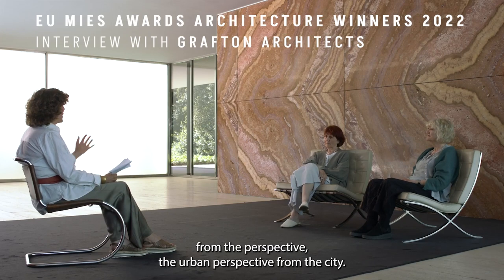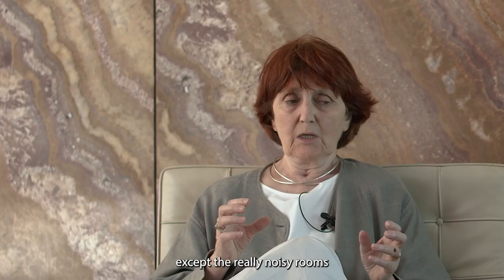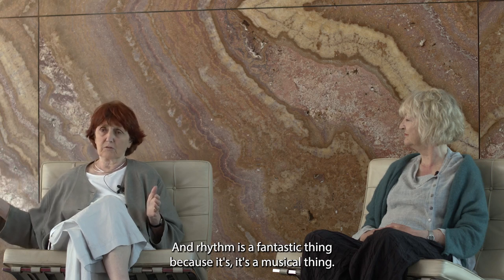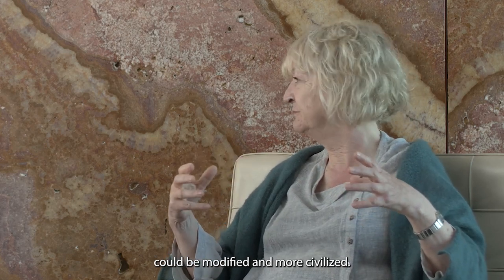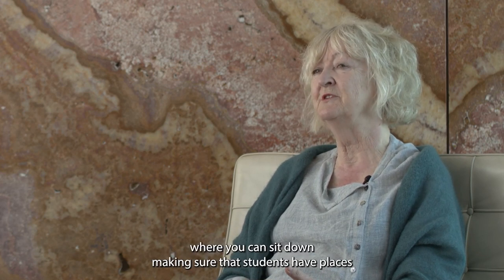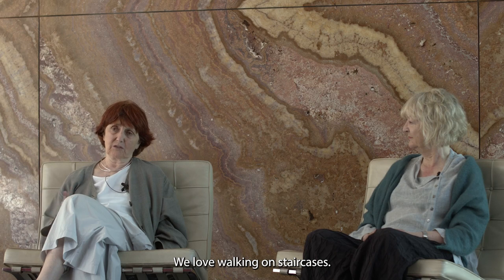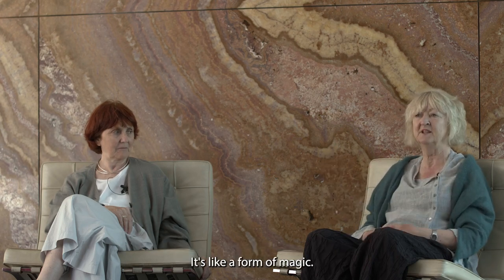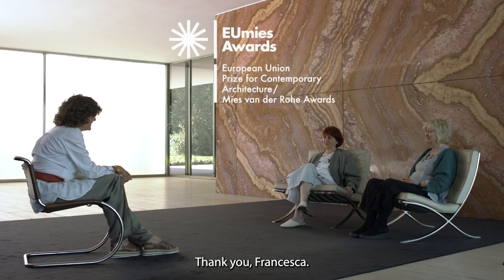[Interview] GRAFTON ARCHITECTS with Francesca Ferguson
Interview with:
➡️ GRAFTON ARCHITECTS (Shelley McNamara and Yvonne Farrell):
Architecture Winner EUmies Awards 2022
➡️  FRANCESCA FERGUSON (EUmiesAwards 2022 Jury Member):
Journalist and curator, founder of the MakeCity Festival for Architecture and Urban Alternatives, Germany’s biggest international festival with 120 events throughout Berlin, with studio talks, tours, panels and exhibitions. She is managing director of Make-Shift, a non-profit agency for architecture communication, process design and new urban strategies; was founding artistic director of Stiftung Stadtkultur, a socio-cultural and architectural foundation for the social housing corporation Howoge AG, in Berlin, 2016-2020; and was the director of S AM (Swiss Architecture Museum, Basel) between 2006 and 2009.

Place: Mies van der Rohe Pavilion, Barcelona